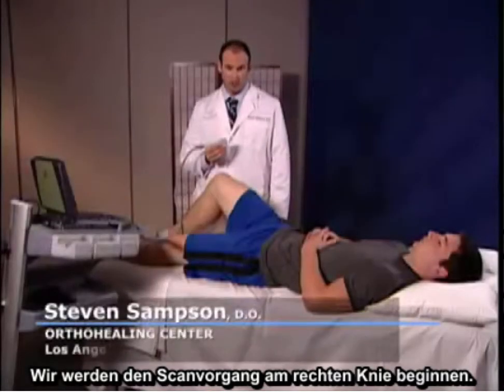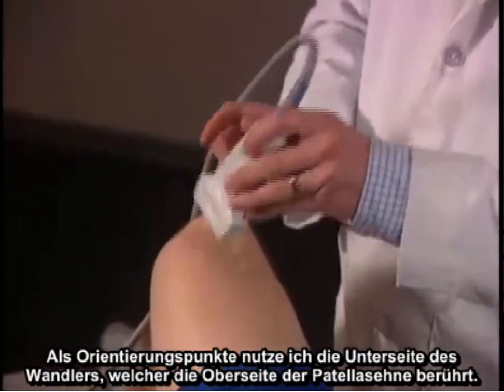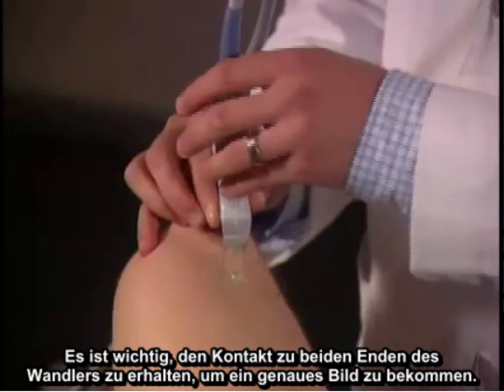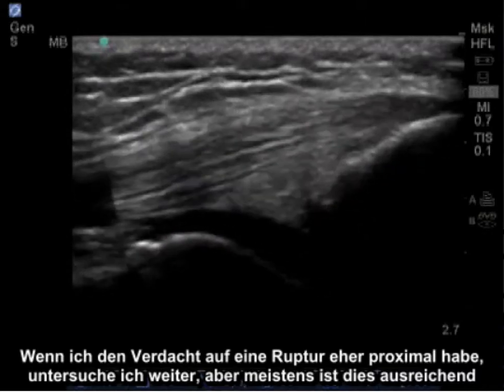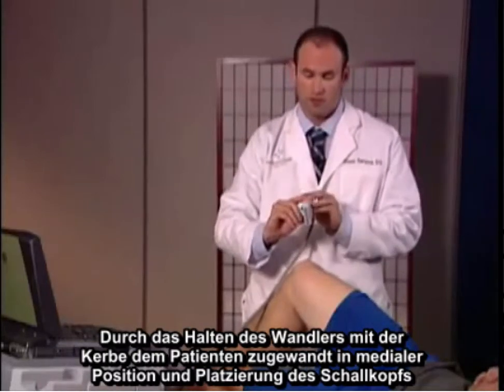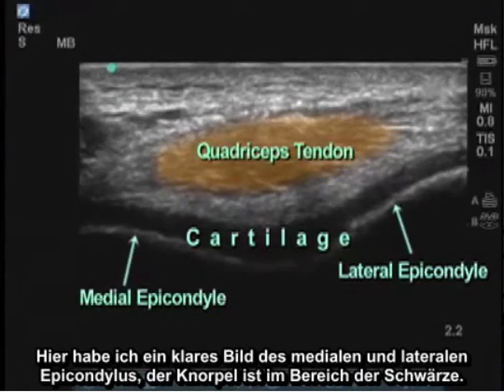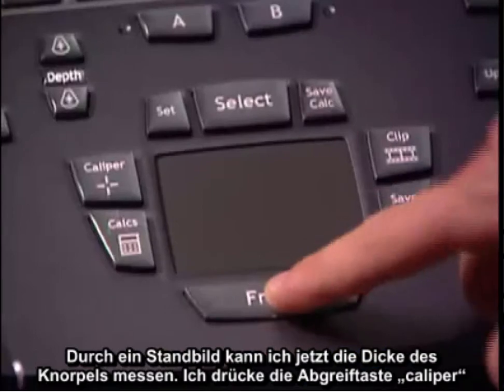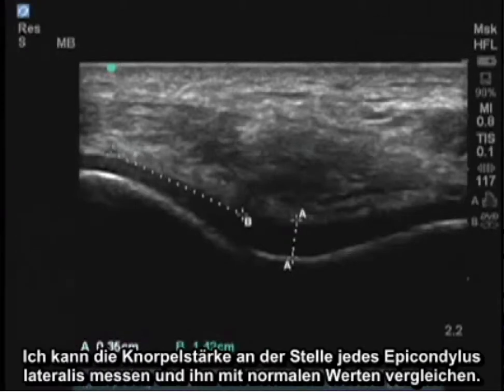Anleitung: Ultraschalluntersuchung der Quadrizepssehne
Scanverfahren für die Ultraschalluntersuchung der Quadrizepssehne, einschließlich einer Besprechung der Patientenposition, der Sondenposition und der Messung der Knorpeldicke.